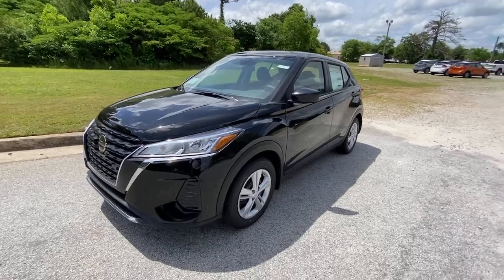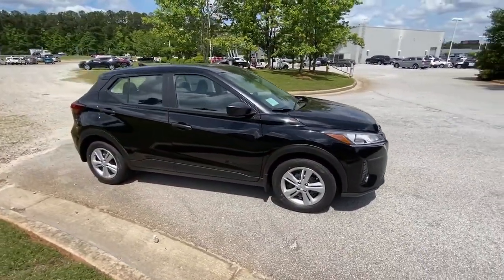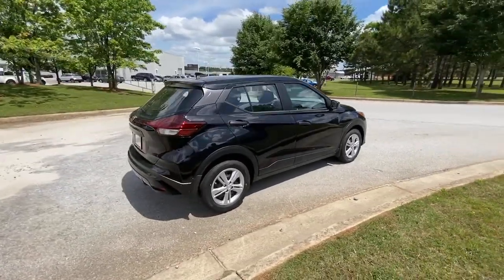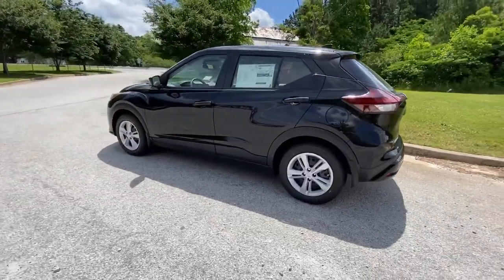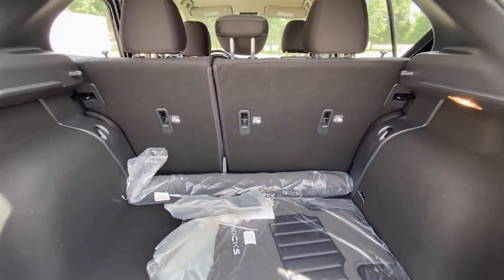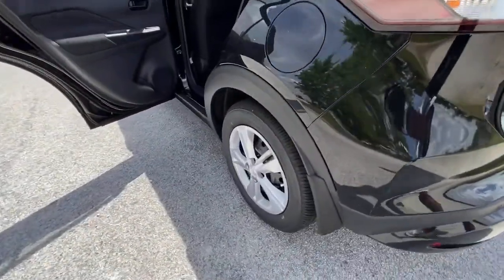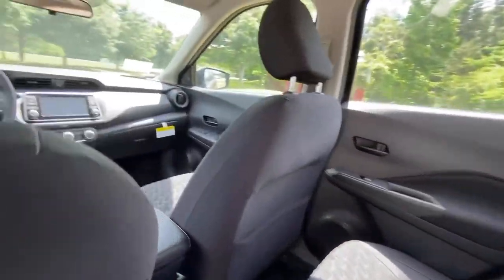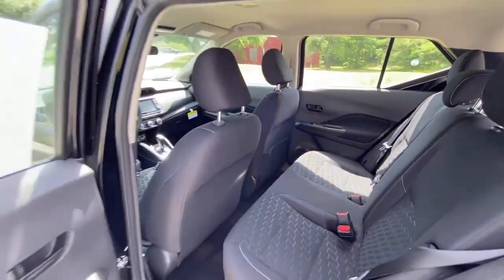2021 Nissan Kicks Atlanta, Griffin, McDonough, Fayetteville, Thomaston, GA NI25611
Super Black New 2021 Nissan Kicks available in Atlanta, Georgia at Cronic Nissan. Servicing the Griffin, McDonough, Fayetteville, Thomaston, GA area.

Cronic Nissan
2624 N Expressway